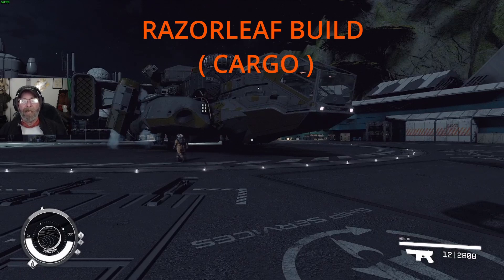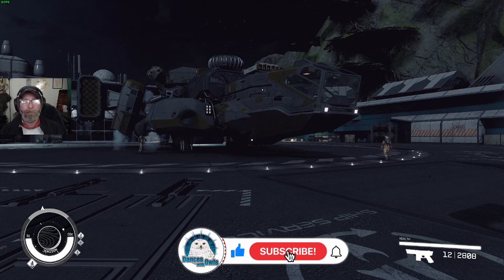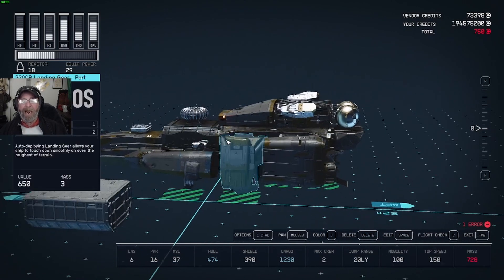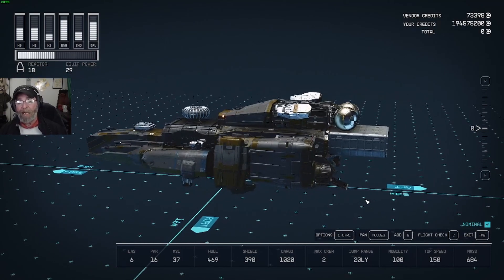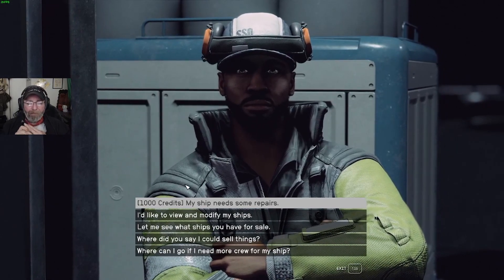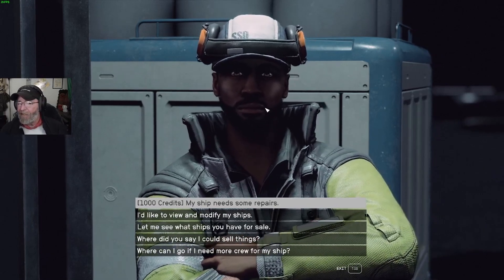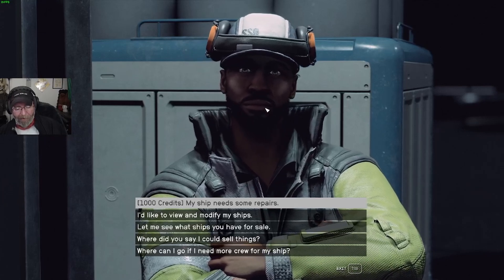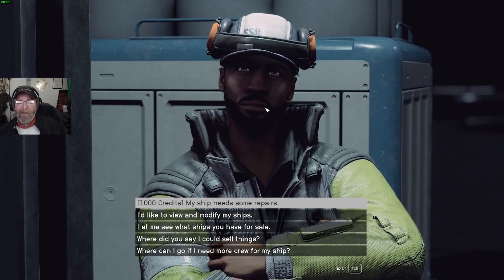STARFIELD COMMAND: ( CARGO FOR THE LEAF )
I HOPE YOU ALL COME AND WATCH AND HAVE A GOOD TIME WITH ME!!!

 LINKS

GABBER